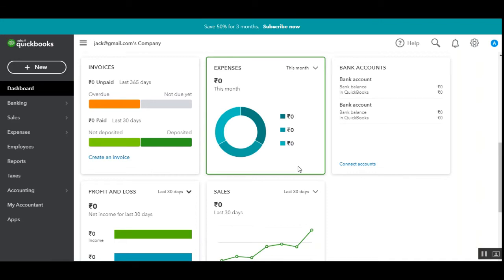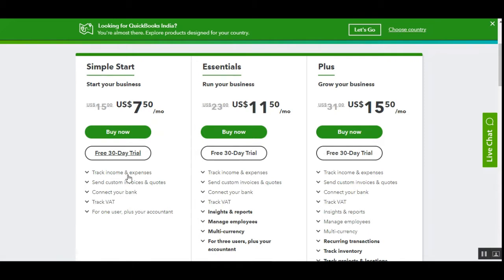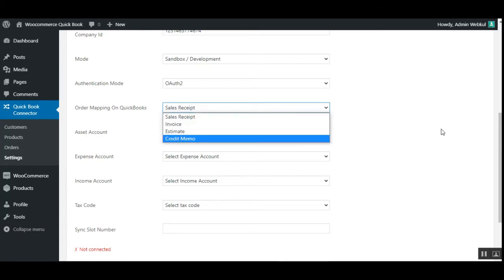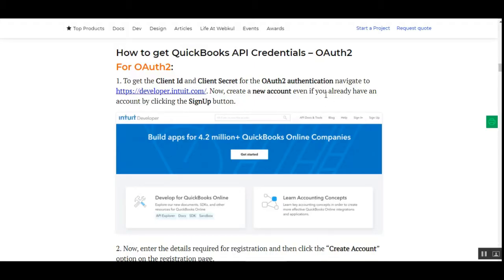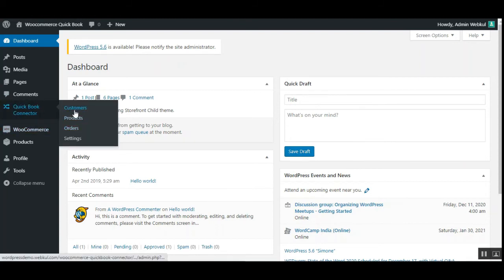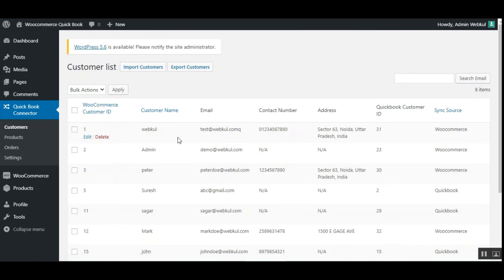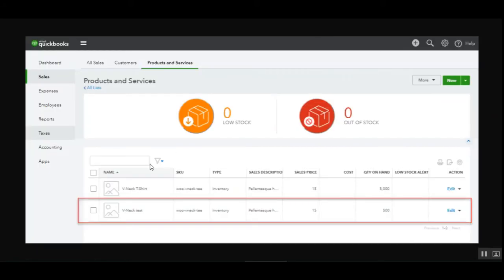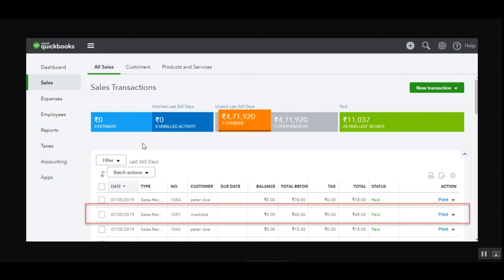WooCommerce QuickBooks Connector Plugin - Overview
Using the WooCommerce QuickBooks Connector, the admin will be able to sync the WooCommerce store orders on the QuickBooks.

This will also synchronize the customers who have placed the orders. And sync the product for which the orders have been placed. This module will streamline and manage account information.

2. Raise a Ticket via our HelpDesk system